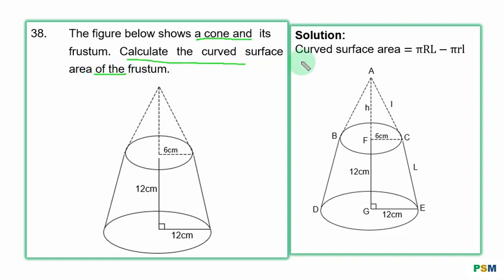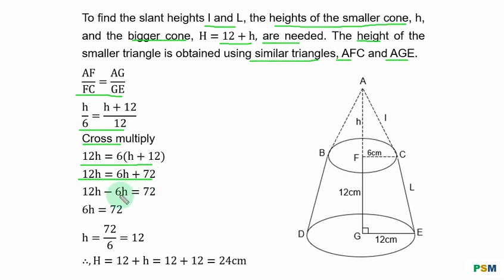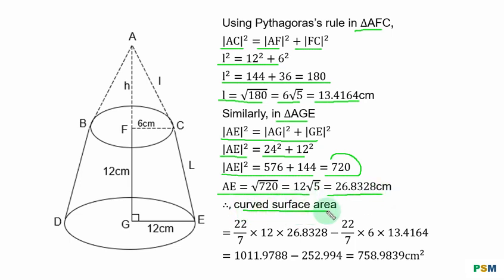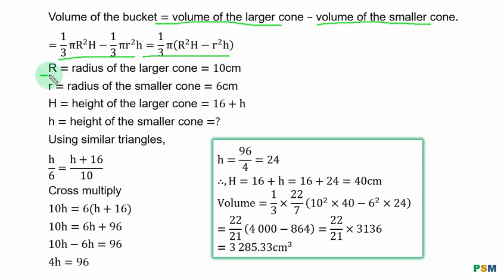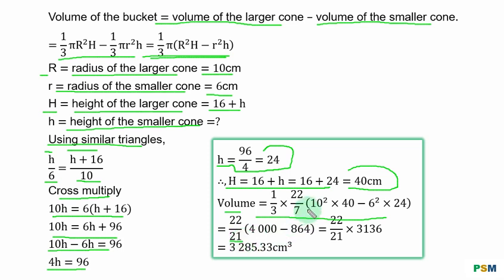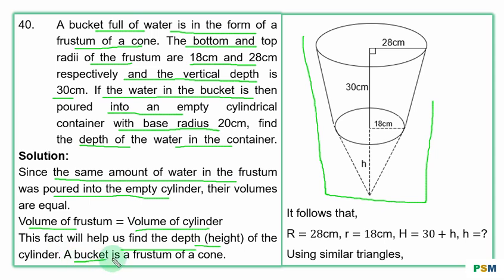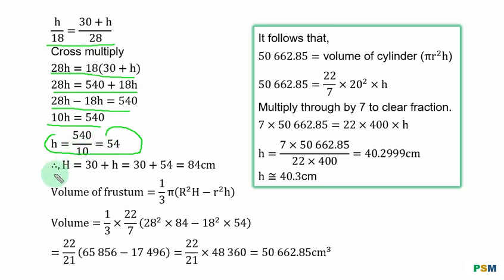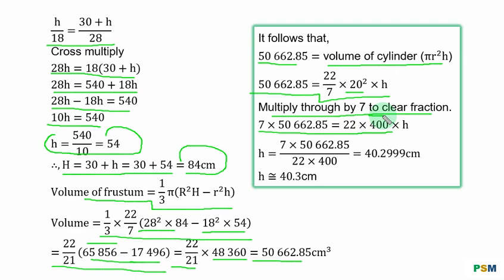Mensuration | Solved Problems | Part 8 | Lesson 21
Solved problems